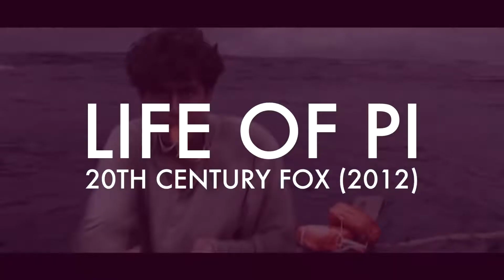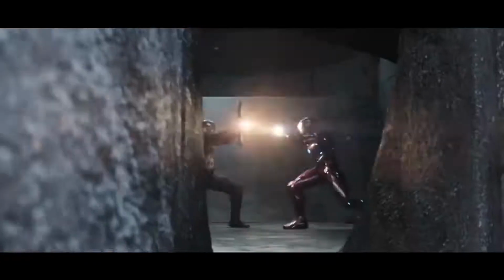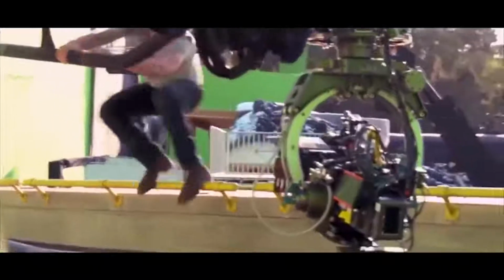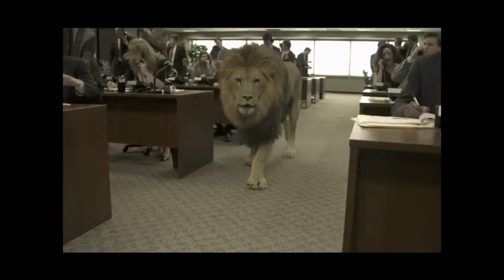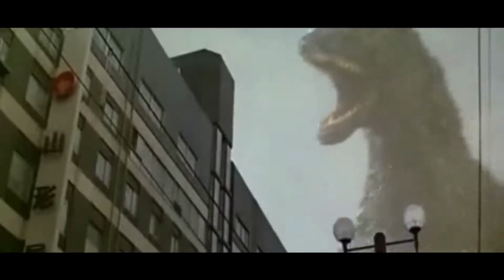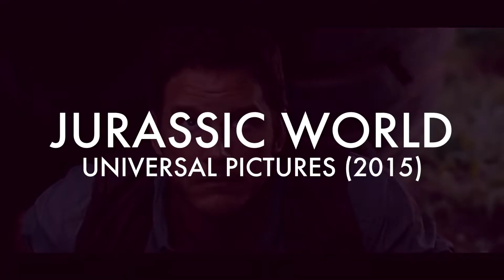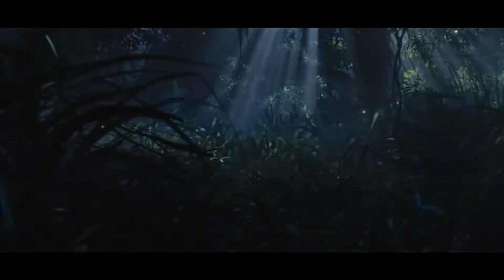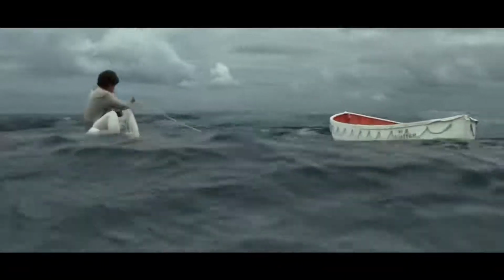Hollywood movie VFX remove/// हॉलीवुड मूवी मे खतरनाक सीन कैसे शूट होते है